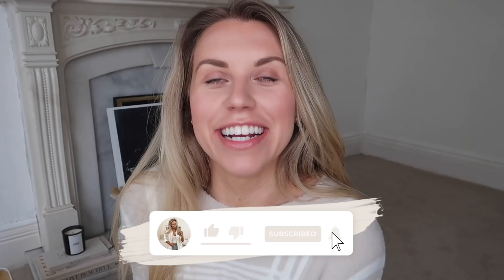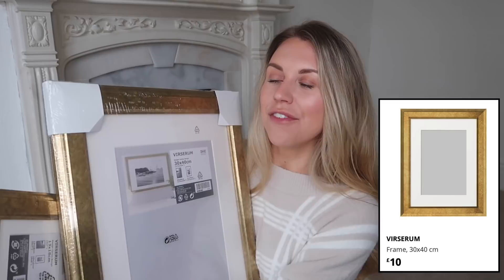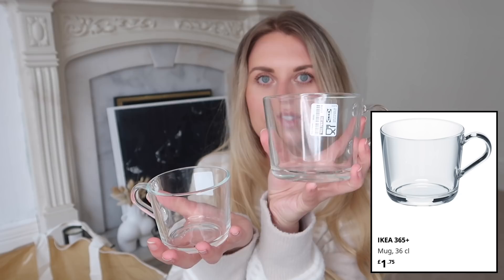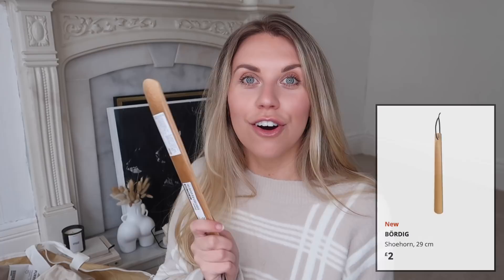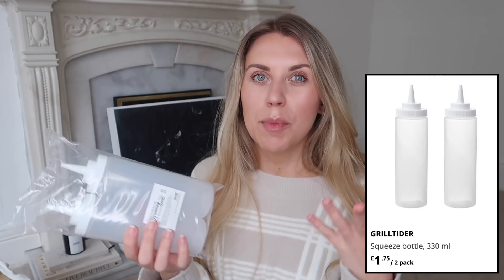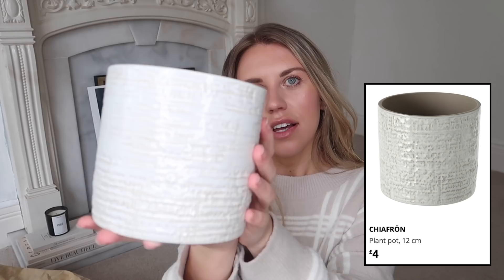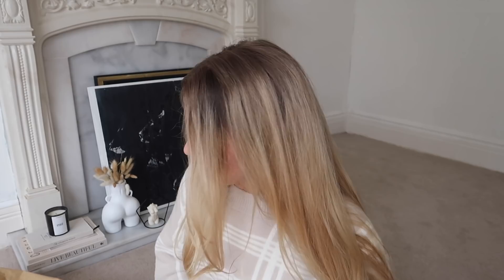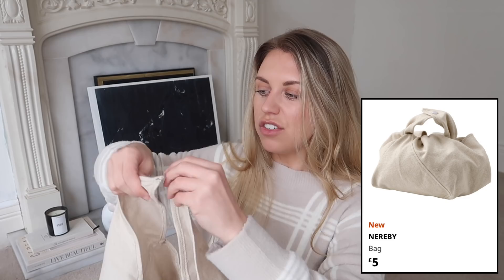IKEA HAUL *NEW* 2021 | SPRING SUMMER HOME DECOR HAUL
GOSIG GOLDEN DOG
MÅLA brush
Ikea Glass Mug
KUGGIS box with lid
DYRGRIP red wine glass
IKEA 365+ box of labels
NEREBY s-hook
FRUKOSTMÅL mug, collapsible
LUGGA scented block candle
VIRSERUM Large frame
VIRSERUM Small frame
SUNNERSTA rail
NEREBY bag
CHIAFRÖN plant pot
LERBODA single frame
LERBODA frame
PURRPINGLA storage basket
SOLVINDEN battery operated lighting
GLADELIG mug
LÄTTBAKAD bowl scraper
GRILLTIDER squeeze bottle
BLOMDOFT scented block candle
NEREBY container
BEPRÖVAD glass
OFANTLIGT mug
VILJESTARK vase
STORAVAN soap dispenser
HÄLSA steel vacuum flask
TREBLAD carrier bag
BÖRDIG shoehorn
NJUTNING decoration stick